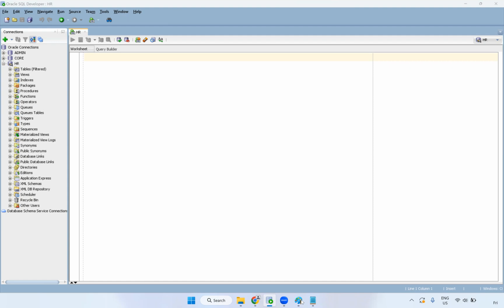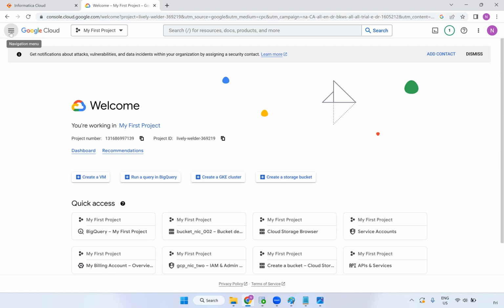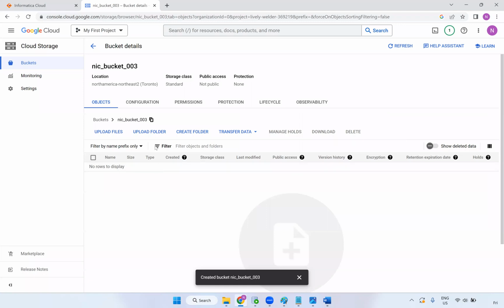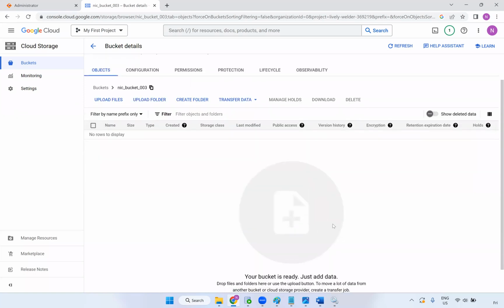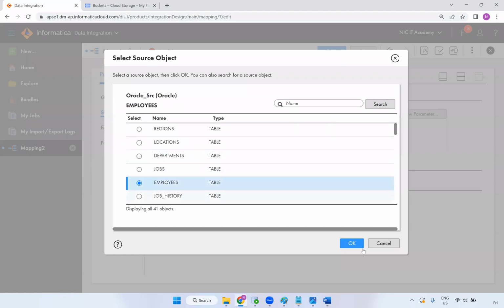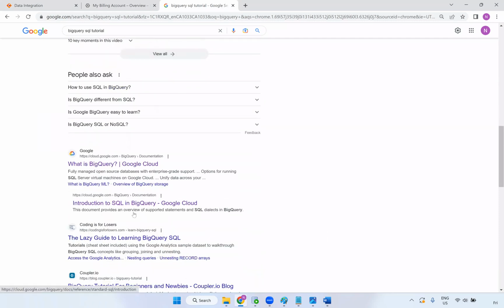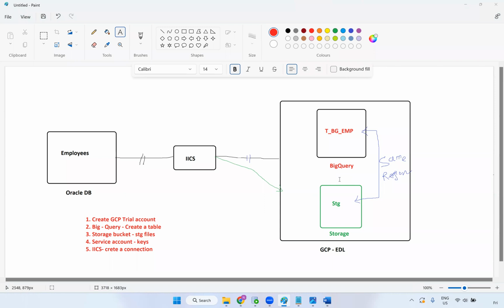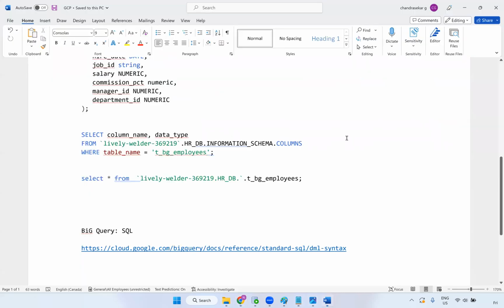Informatica IICS SESSION 12 GCP Trial Account Creation, IICS GCP dataload